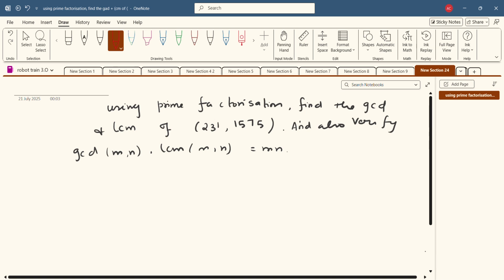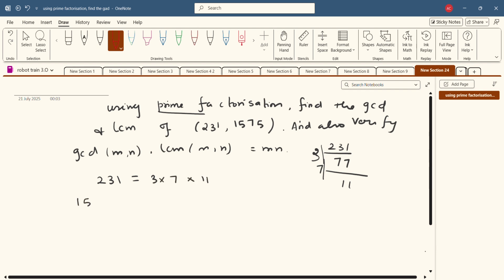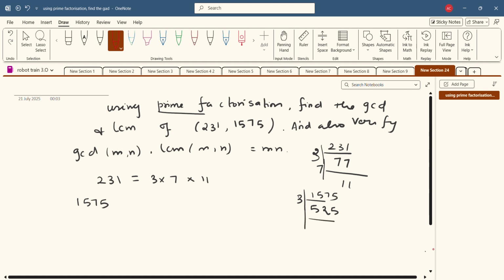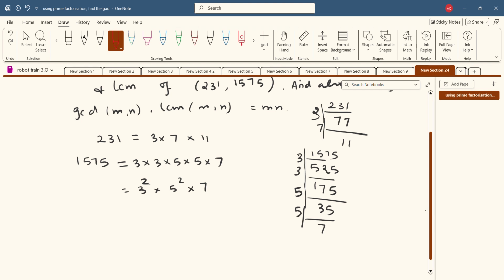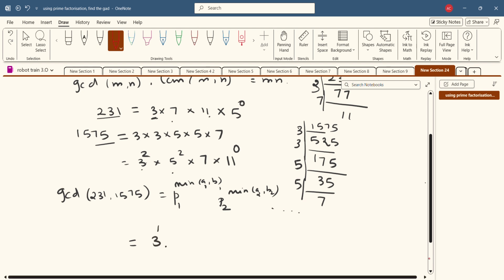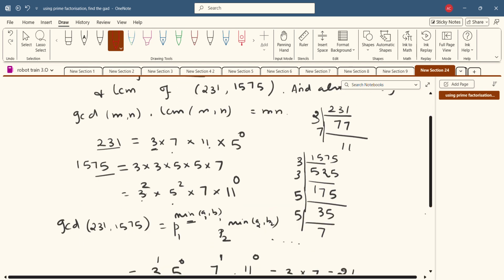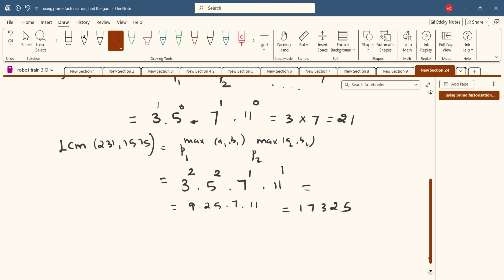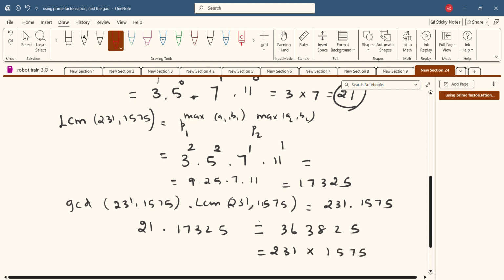using prime factorisation, find the gcd(a,b)and Lcm(a,b)